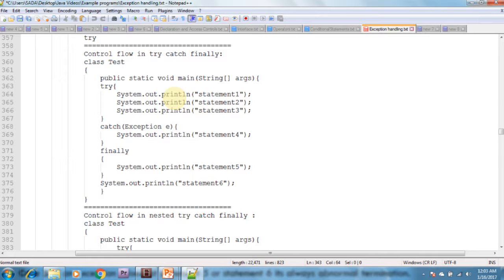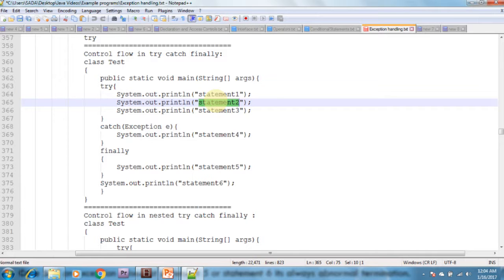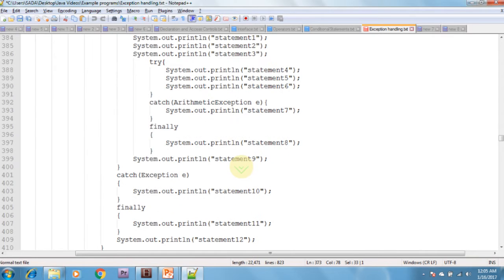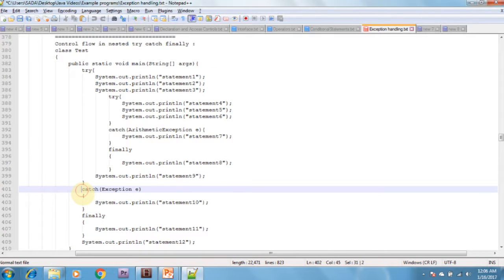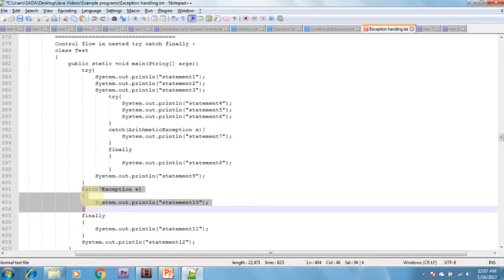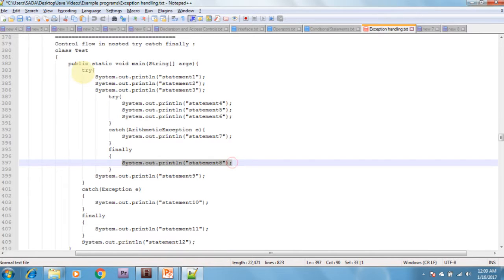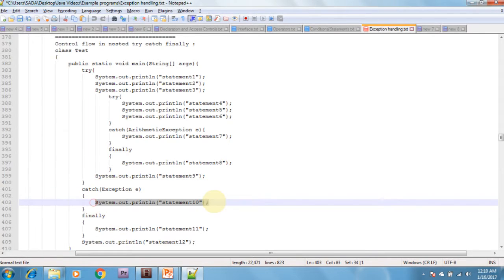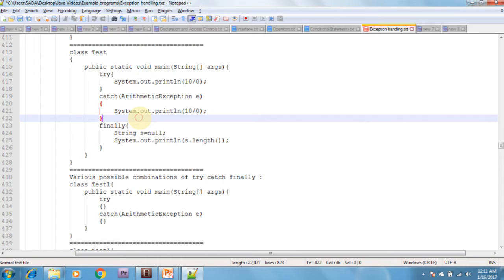Lesson - 7 : Exception Handling - Control flow in try catch finally and nested try catch finally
This Video describes the Control flow in try catch finally and Control flow in nested try catch finally